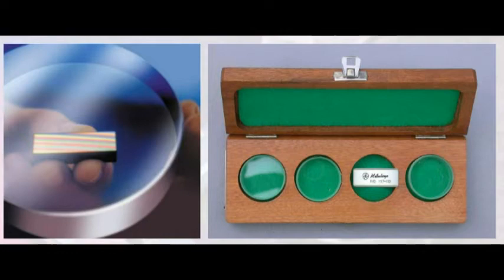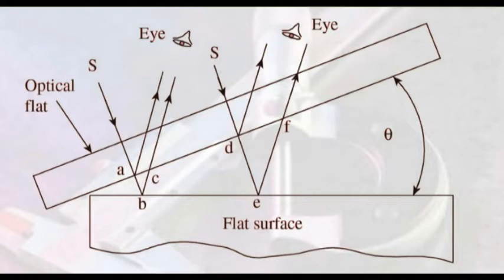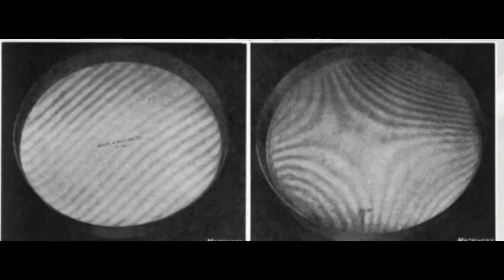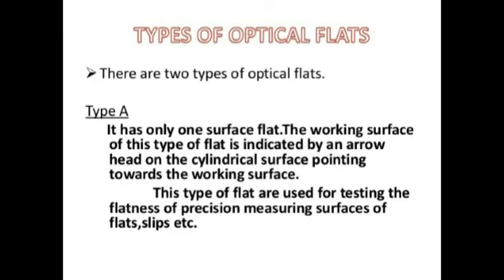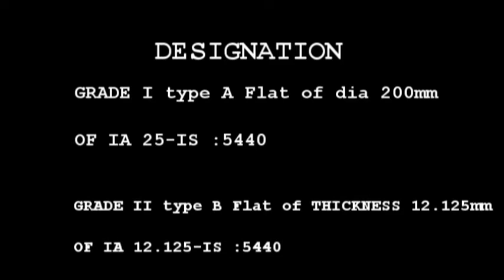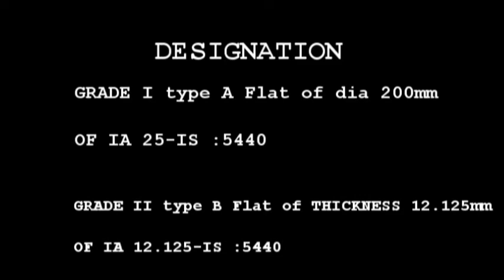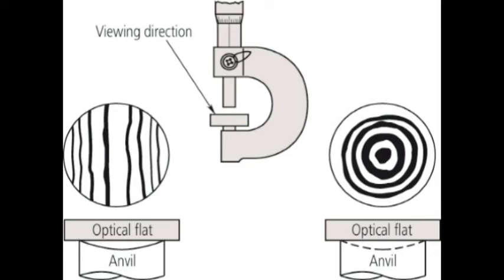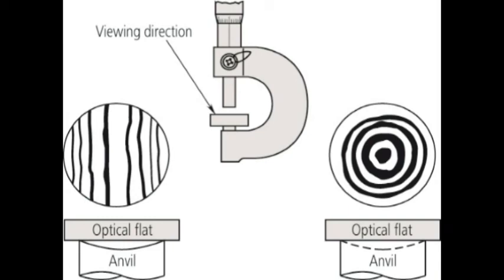Optical Flats Metrology Y RAVI KISHORE